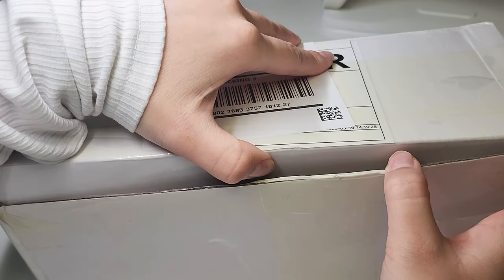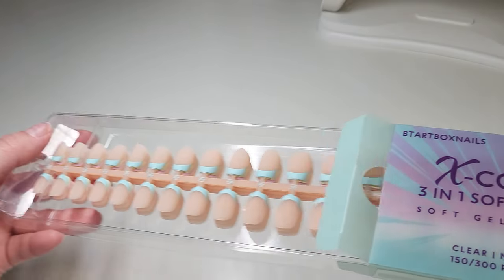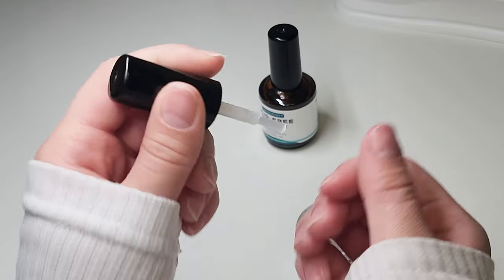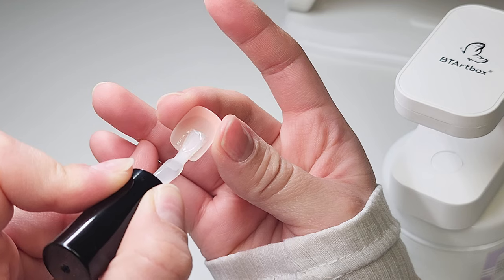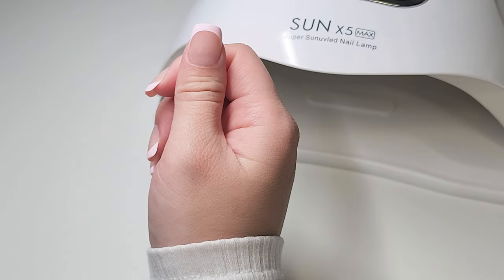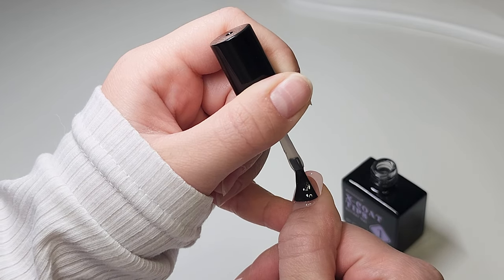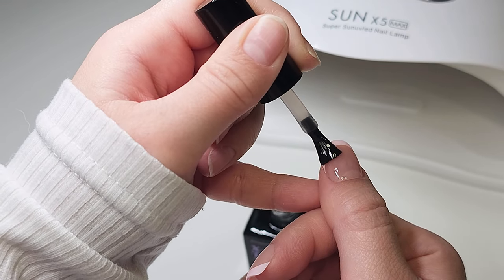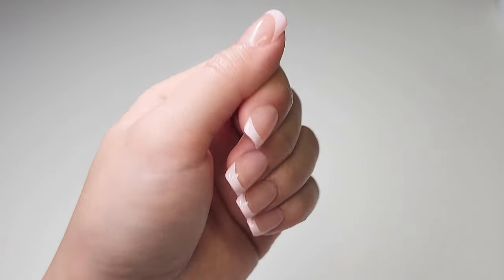Unboxing/ Review of BTART Box 3-in-1 Soft Gel X System/ Gel X Nails/ Fast French Tip/ pjynail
Hello cuties! Today's video is a quick unboxing and review!

BTArtbox Nail Gel Glue